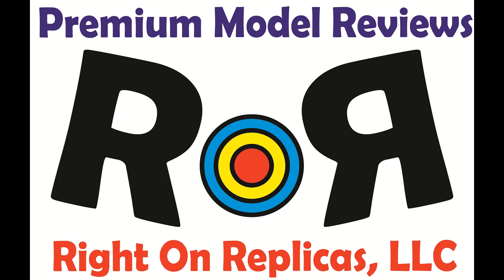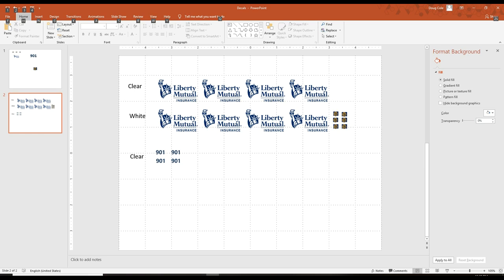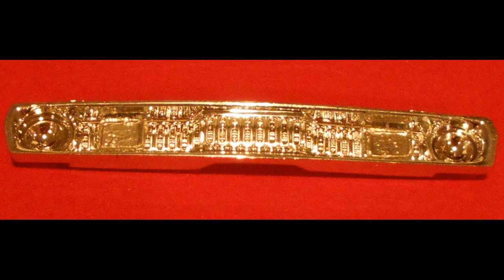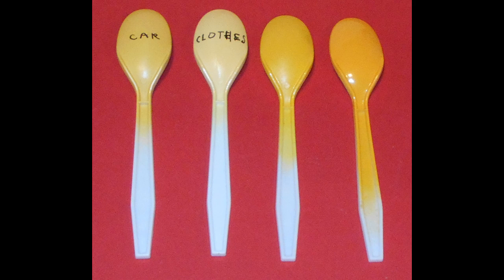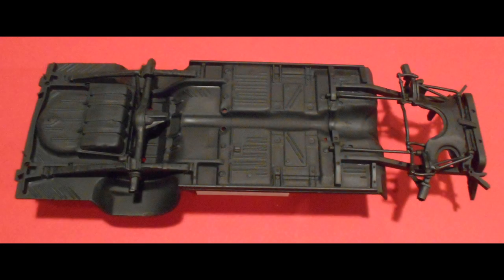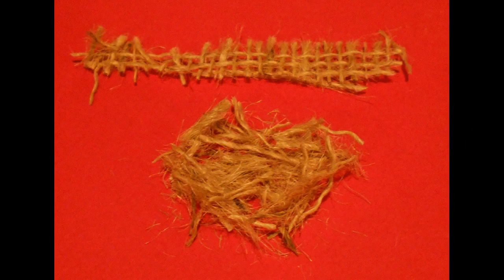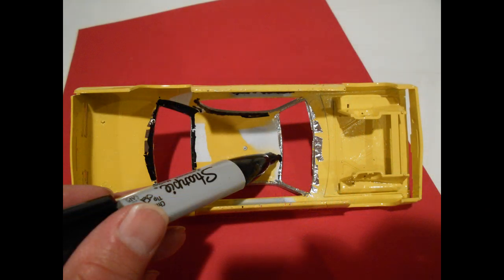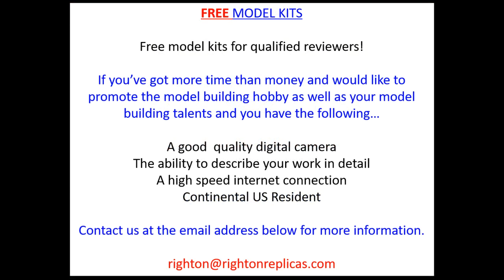LiMu & Doug's Patrol Car 1:25 Scale -Model Kit Conversion & Build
LiMu & Doug's Patrol Car 1:25 Scale -Model Kit Conversion & Build. Build and photos by Doug Cole for RoR.